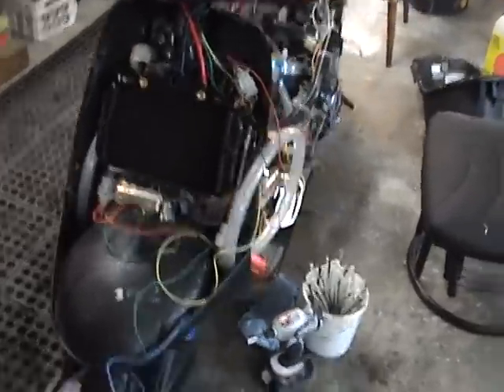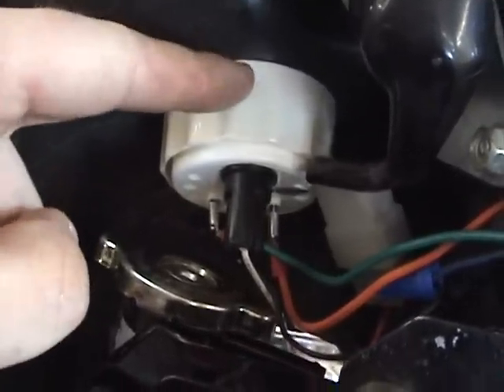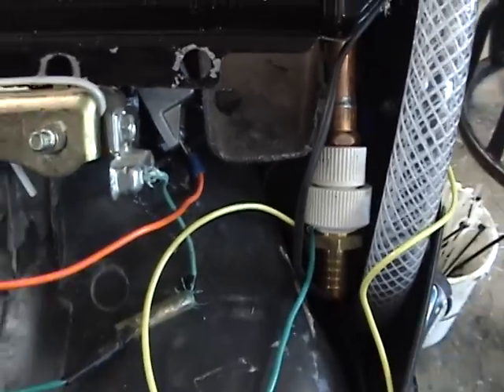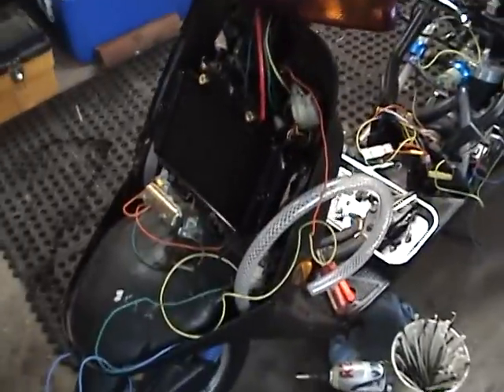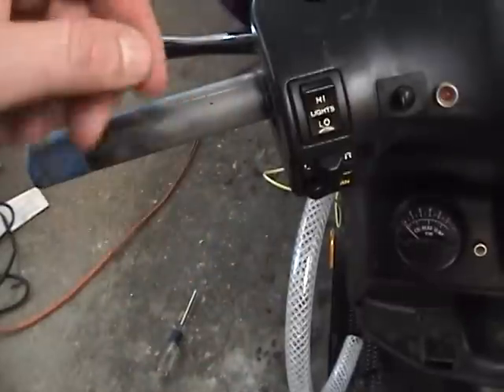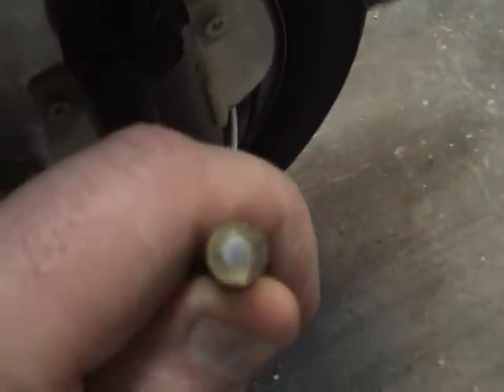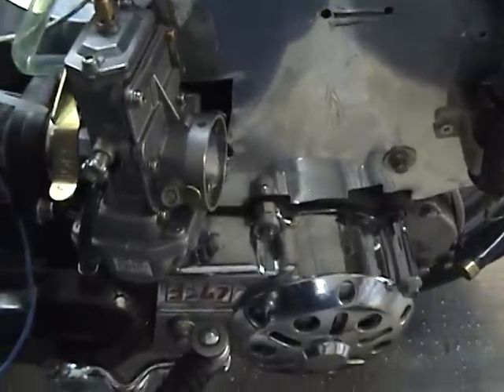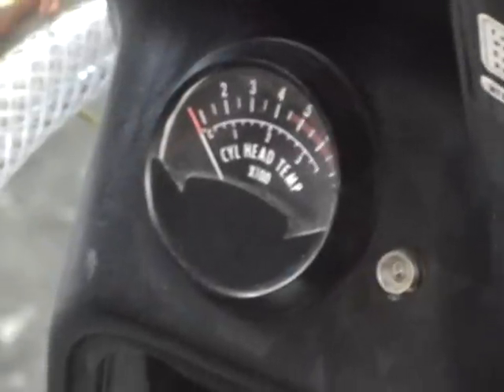Water cooled Radiator installation